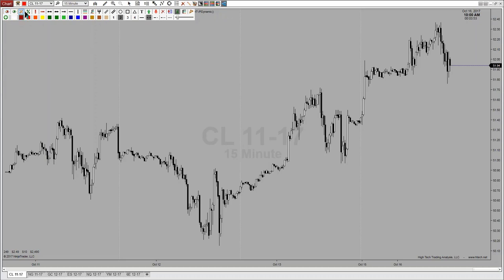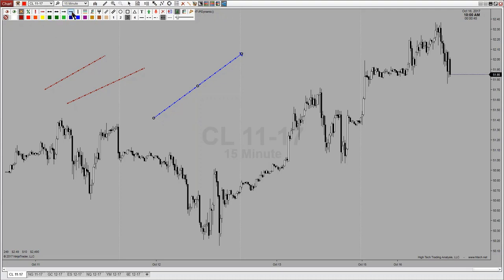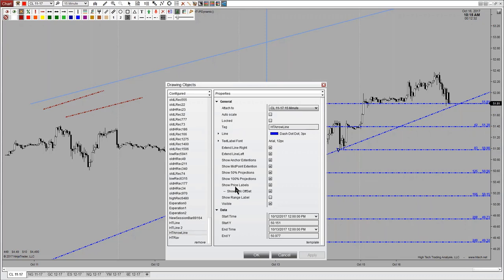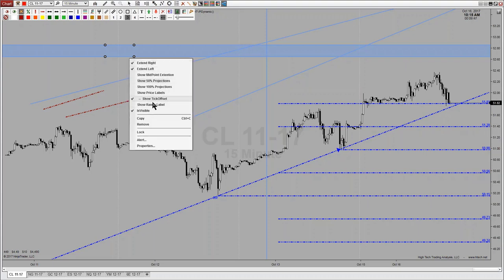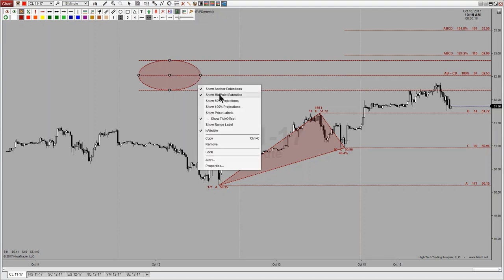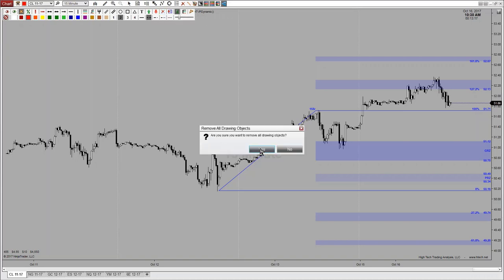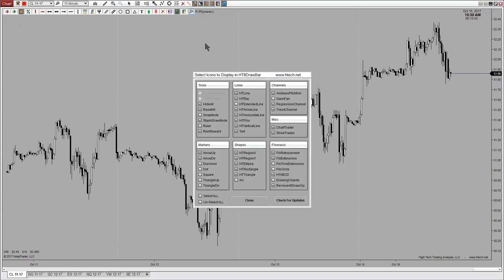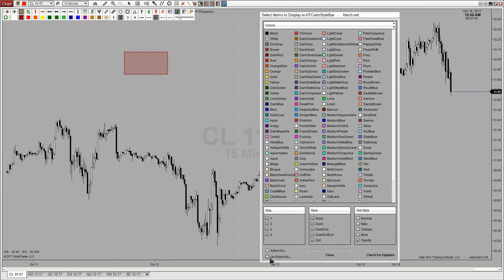DrawBar Ultimate | Drawing Color Style ToolBars | Features & Configuration | NinjaTrader 8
- Video Demonstration and Explanation of All Features, Properties, and Configuration for the New DrawBar Ultimate (Drawing Color Style ToolBars), designed specifically for NinjaTrader 8.

The NinjaTrader 8 Drawing ToolBar Indicator was specifically designed for the ease and convenience of drawing on your charts. Draw, Show, and/or Hide Any manually drawn object with a single click. Perfect for both the novice and/or expert trader. Through the use of manually drawn objects (lines, rays, Fibonacci’s, pitchforks, ellipses, rectangles, triangles, and various other shapes) it can make identifying market rotation and cycles, trends, geometric patterns, supply and demand, turning points, and determining specific areas of interest a snap. This drawing tool enhances the built in capabilities of NinjaTrader, is extremely easy to use, will save you a ton of time, and will provide the ultimate in convenience and technical analysis to any trader. If you are a trader that draws on your charts, this is a must have! There is currently no other tool like it for NinjaTrader 8 in the market place today!

– Add a Customizable Drawing ToolBar to Any/All NinjaTrader 8 Charts.
– Draw, Show, and/or Hide any Manually Drawn Object with a Single Click
– Single Click Pop-Up Window for Easy User Selectable Options and Adjustments.
– Individually Select the Draw Object Icons You’d Like to Display in Toolbar
– Selectable Mounting to the Top or Left Hand Side of your Chart (coming soon)
– Show/Hide the Entire Drawing ToolBar with a Single Middle Click
– Show/Hide Chart Trader Button
– Show/Hide Trade Executions Button

The NinjaTrader 8 Color Style ToolBar Indicator was specifically designed for the ease and convenience of both coloring and styling any manually drawn draw object or text. A great supplemental tool that goes hand in hand with our Draw Bar Plus drawing tool. This color styling tool enhances the built in capabilities of NinjaTrader, is extremely easy to use, will save you a ton of time, and will provide you the ultimate in convenience. If you are a trader that draws on your charts, this is a must have! There is currently no other tool like it for NinjaTrader 8 in the market place today!

– Add a Customizable Color/Style ToolBar to any NinjaTrader 8 Chart.
– Draw/Change the Color/Style of any Manually Drawn Object with a Single Click
– Opacity Slider for Easily Modifying the Fill Region of Manually Drawn Objects
– On/Off Button that Enables/Disables the Color/Style ToolBar with a Single Click
– Show/Hide the Entire Color/Style ToolBar with a Single Middle Click

12 Custom Drawing Tools, all with unique right click context menus for quick and easy property changes..

A MUST for any Serious Trader that Draws on Their Charts!

No offer or solicitation to buy or sell securities, securities derivative, futures products or off-exchange foreign currency (forex) transactions of any kind, or any type of trading or investment advice, recommendation or strategy, is being made or given in any way! Past performance, whether actual or indicated by historical tests of strategies, is no guarantee of future performance or success. Futures, Foreign Currency, Equities, and Options Trading contains substantial risk and is not for every investor. An investor could potentially sustain a loss equal to or even greater than their entire investment, regardless of which asset class you trade (equities, options. futures. or forex); therefore, you should not invest or risk money that you cannot afford to lose.. Risk capital is money that can be lost without jeopardizing ones financial security or lifestyle. Only risk capital should be used for trading, and only those with sufficient risk capital should consider trading.